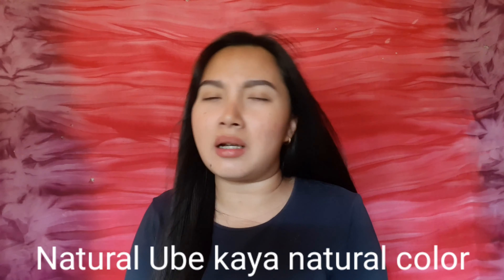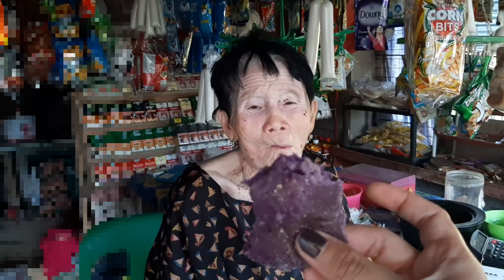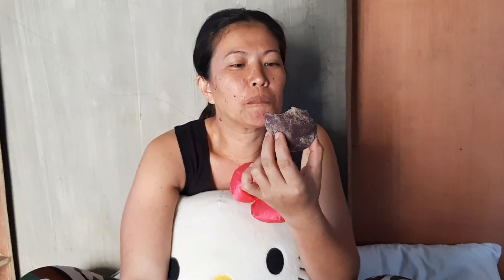Ube Cheese Pandesal| Ang trending na Pandesal ng Bayan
Hey beshies ! Food vlog na naman tayo ngayon !  At dahil may nag request na e review daw natin ang trending na pandesal ngayon eto na mga beshies ang review ko para sa pandesal natin . Paalala lang pala mga besh ang ube cheese pandesal nato ay dito mismo sa bayan namin bagong-bago fresh na fresh na gawa mula sa PapaTerz bakery . At dahil super trending nato ngayon marami narin ang nag sisilabasan ng iba't-ibang version at ibat'-ibang lasa ng Ube Cheese pandesal.